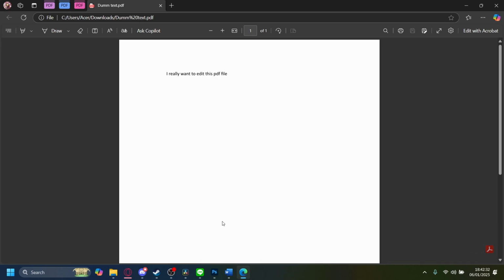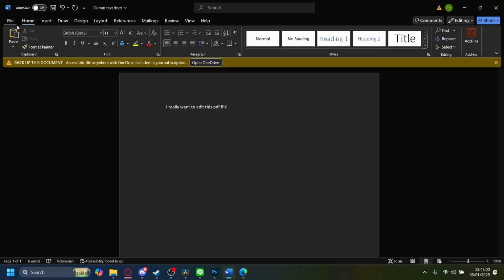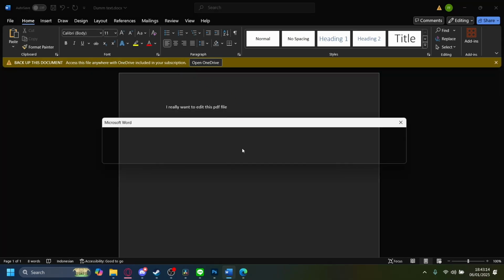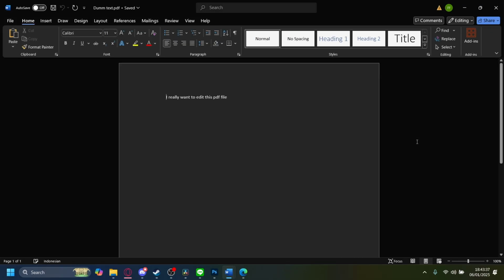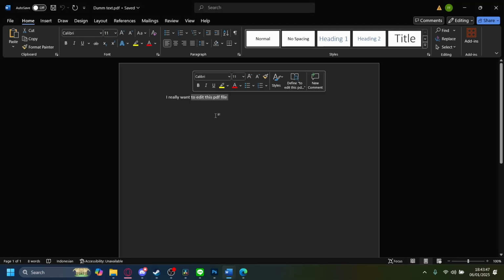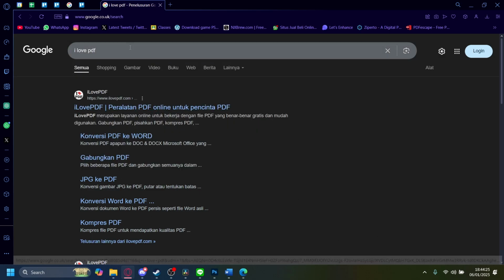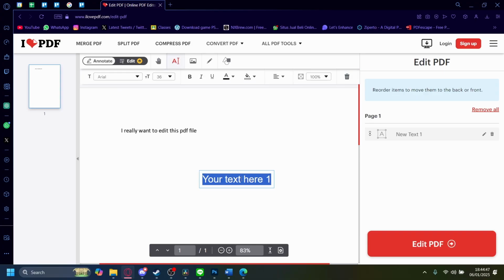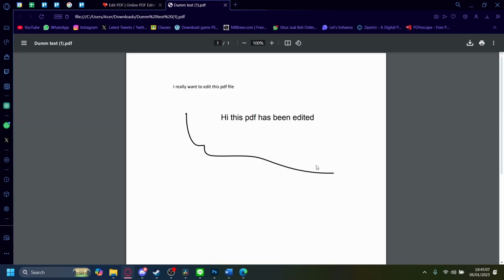How To Edit a PDF for FREE (No Paid Software!) ✨